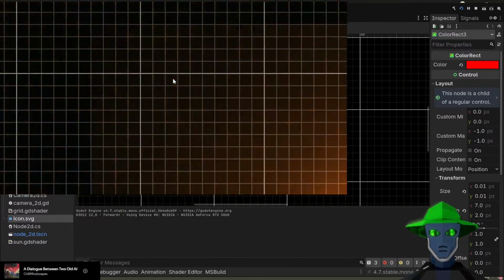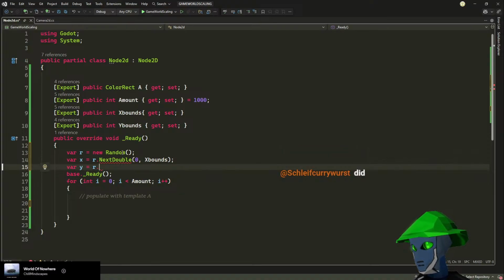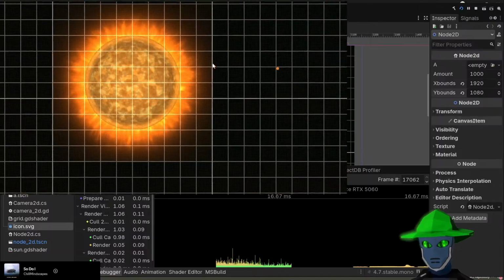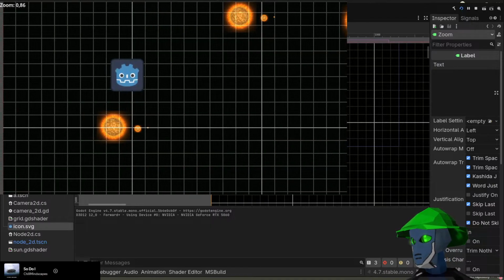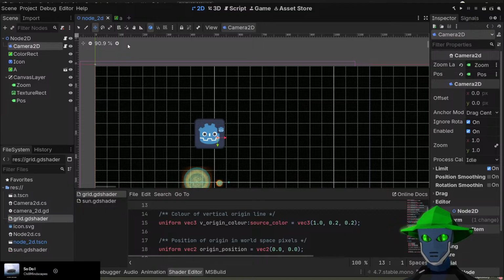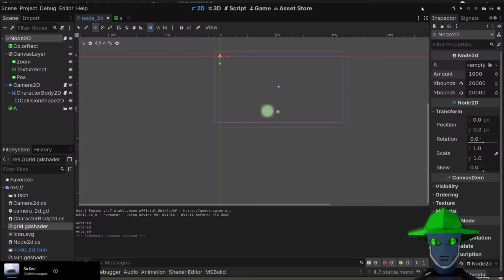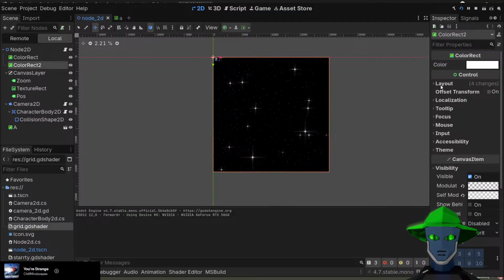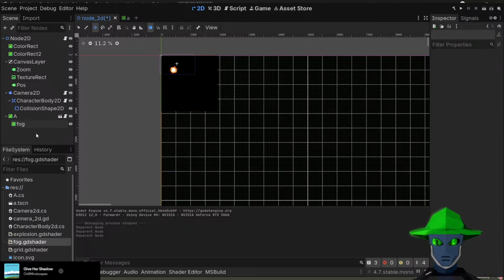Building Space Trading Game [9]. Experiments with scaling [ Godot 4.7 ]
Let's create something amazing in Godot!